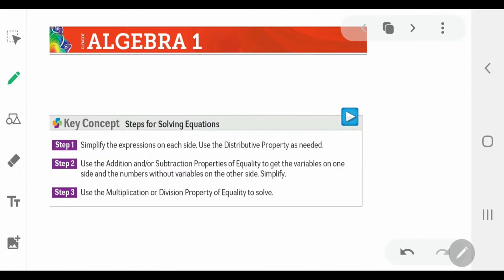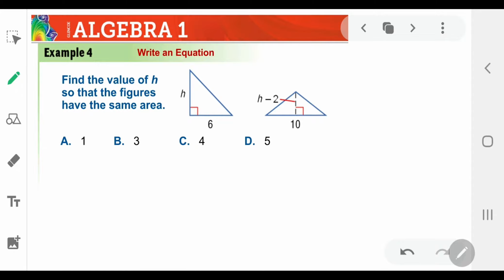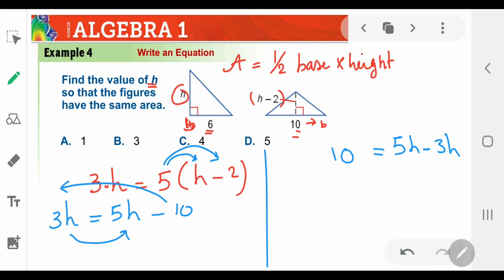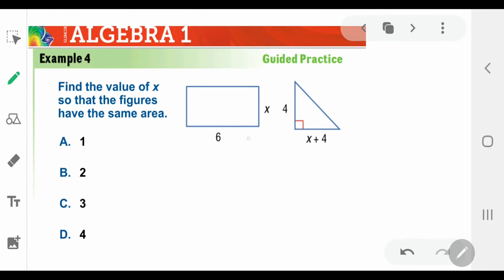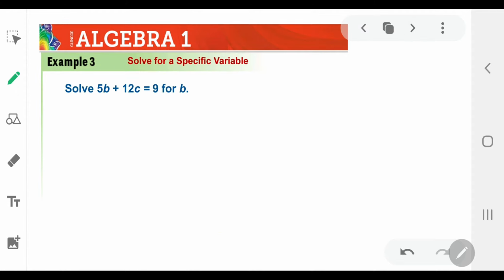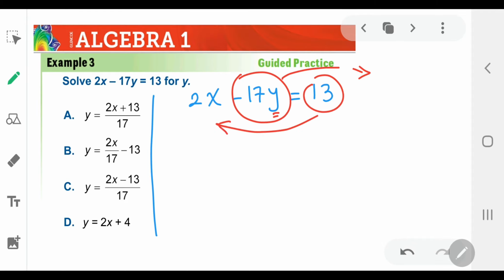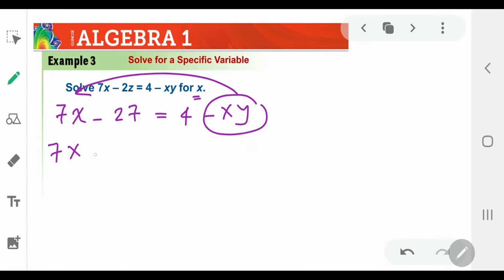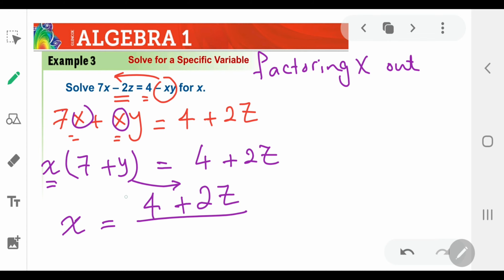Prerequisite 2-4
Connecting equations to Geometry and Solving literal equations